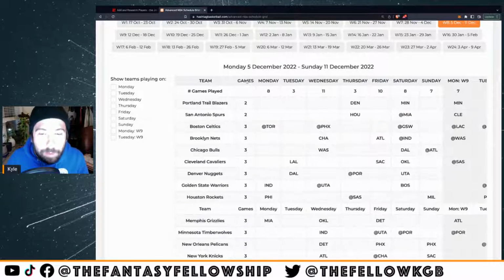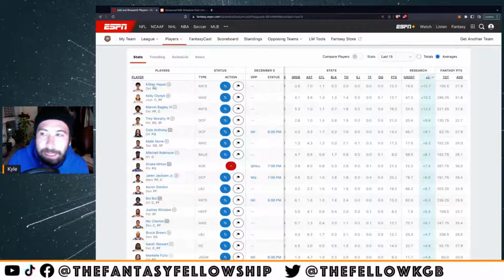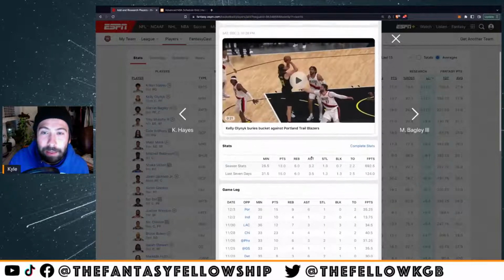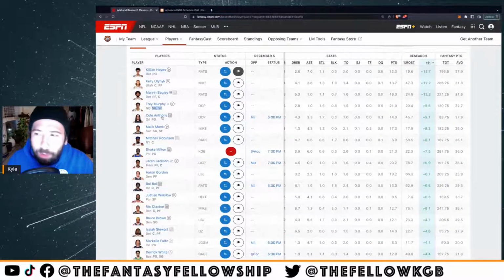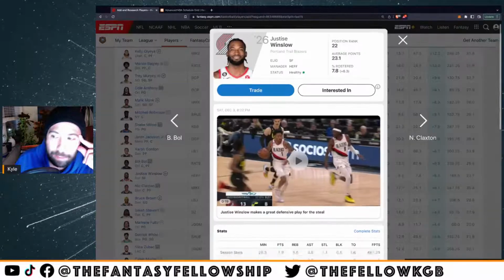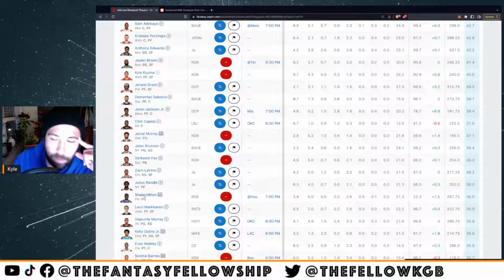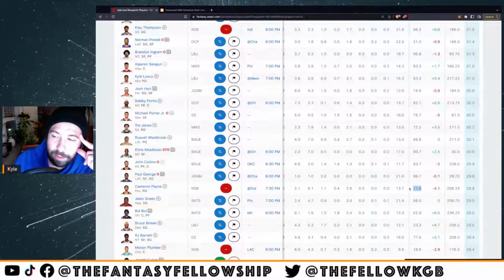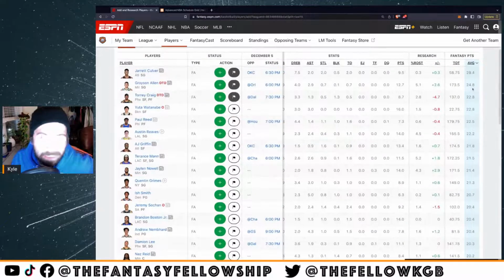🏀 Fantasy Basketball - Week 8 Waiver Wire Adds!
Hang out with theFellowKGB as he goes over the top Waiver Wire adds for Week 8.